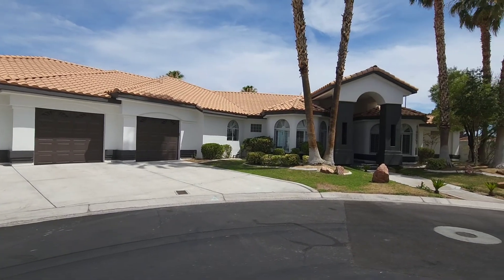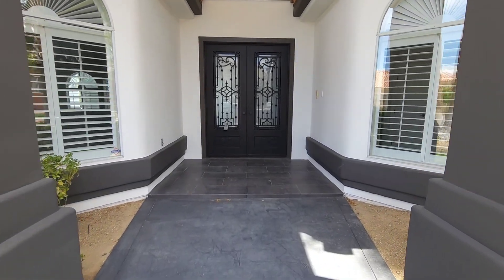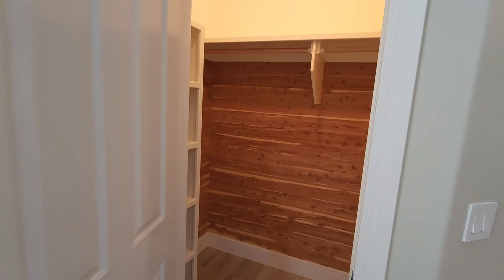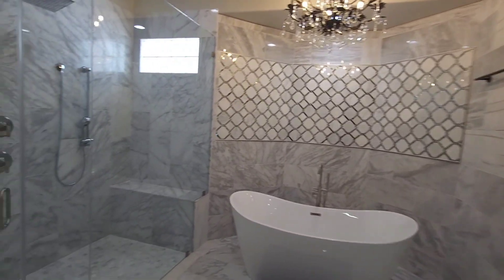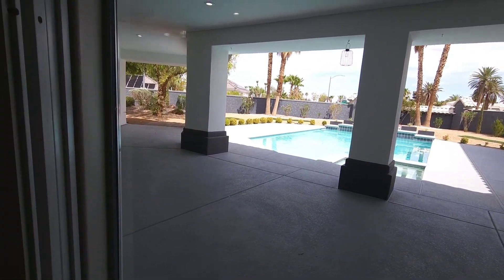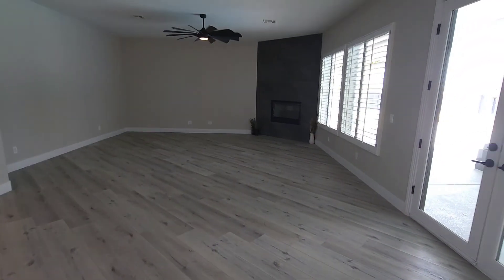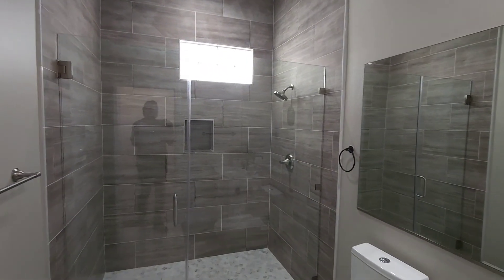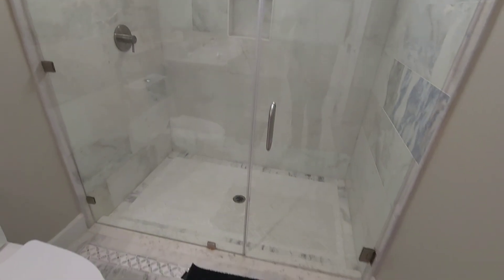Remodled Custom Home in Las Vegas with 4,996 sq ft | Half Acre Lot | 5 beds 6 baths | Pool 😱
Marvelous 1 story nestled inside a quaint gated community. Located within a cul-de-sac with upgrades galore. Home features 5 beds 6 bath, 4996 sq ft, half acre lot, 3 car garage, lap pool and more!

Joseph Walters
The Walters Team - Diamond Estates
Simply Vegas RE
NVRE # S.172319